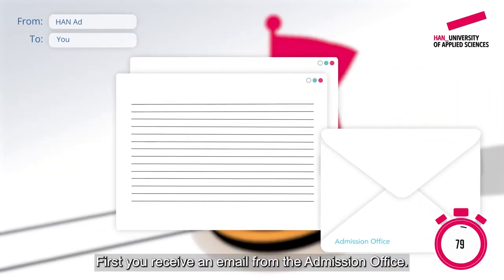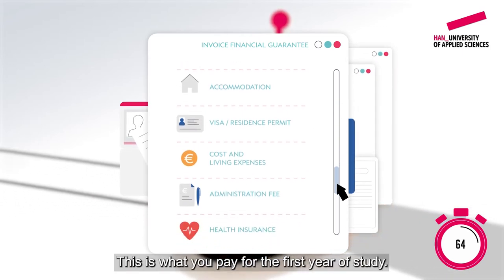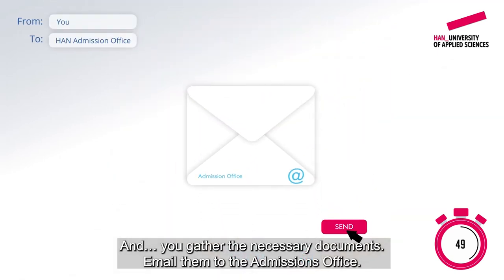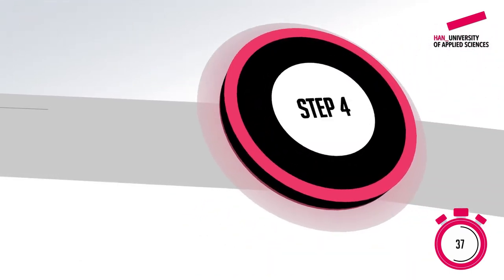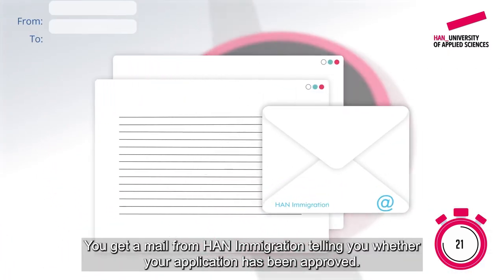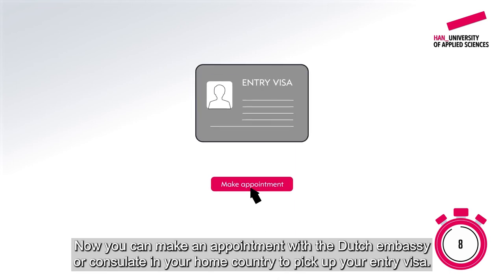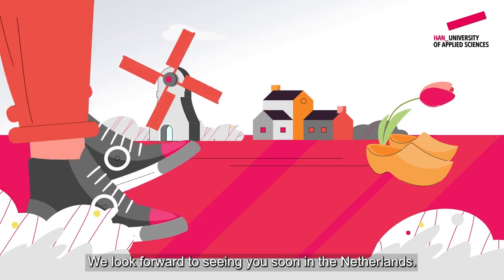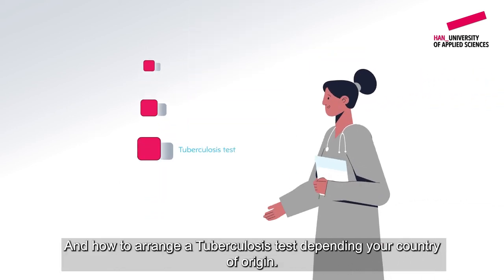7 Steps to a Dutch Student Visa | HAN University of Applied Sciences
Are you an international student from a non-EU/EEA country? Coming to study at HAN in the Netherlands? Watch this video for a step-by-step explanation of the student visa process.